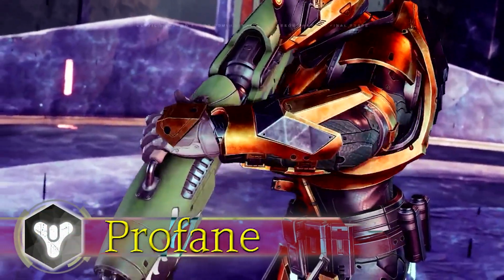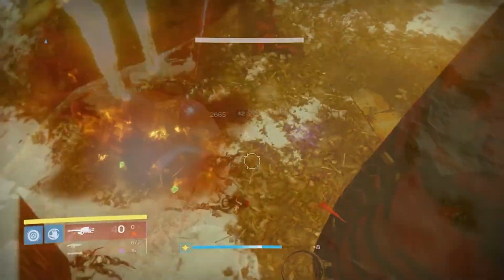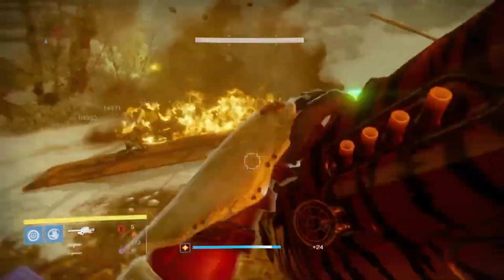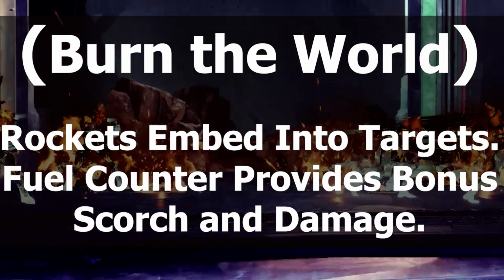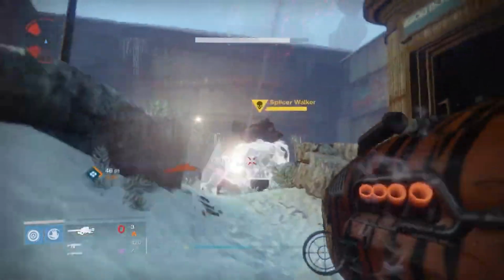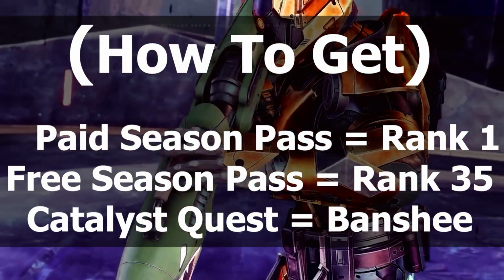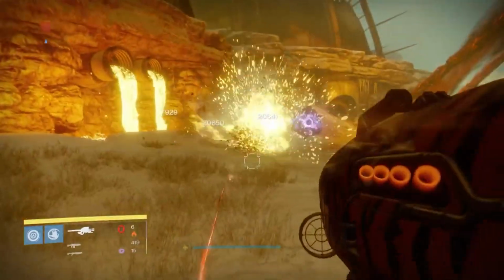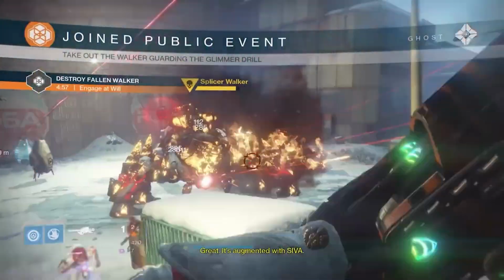DRAGON'S BREATH Returns With NEW TRICKS and A NEW CATALYST! How To Get Dragons Breath! | Destiny 2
The Dragon's Breath Returns to Destiny in Season 23 With New Weapon Perks and a New Catalyst!

In today's Video we break down what the Dragon's Breath was in Destiny 1 and what it will be in Destiny 2. Dragon's Breath Weapon Perks Explained. Burn the World Intrinsic Trait Explained. Pyromancer Catalyst Perk Explained. How to Get Dragon's Breath. How to Get Dragon's Breath in Destiny 2. Season 23. Season of the Wish. Destiny 2 Lightfall. Destiny 2 The Final Shape.

Time Stamps:
00:00:00 - Introduction
00:00:20 - Destiny 1 Version
00:01:00 - What's New?
00:02:20 - Dragon's Breath Catalyst
00:03:00 - How to Get Dragon's Breath and Catalyst
00:03:30 - Tiger Shark Ornament
00:04:00 - Closing

🎮 HELPFUL LINKS 🎮

Profanendobscene

Profanendobscene